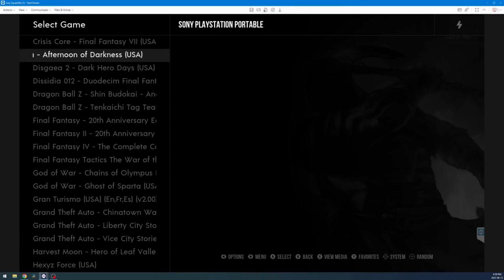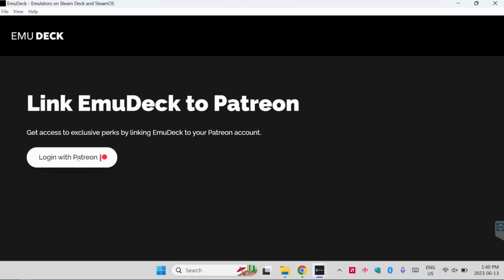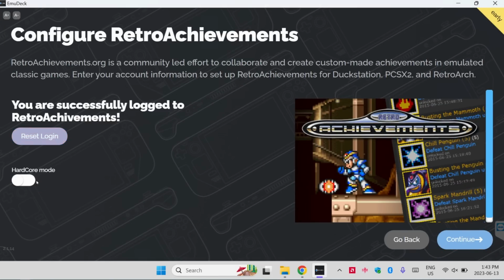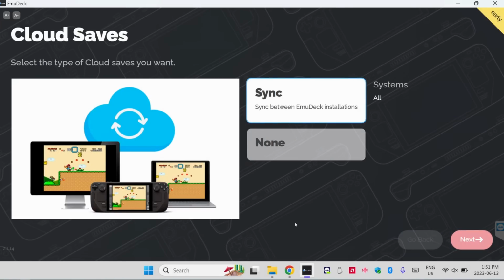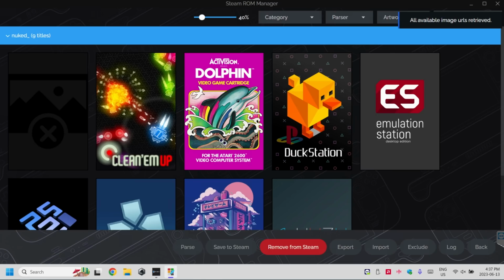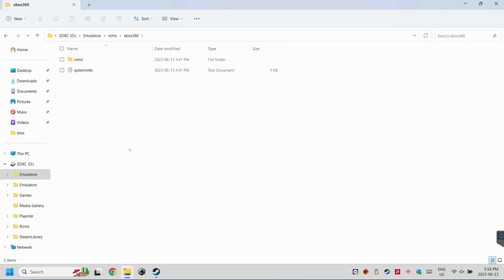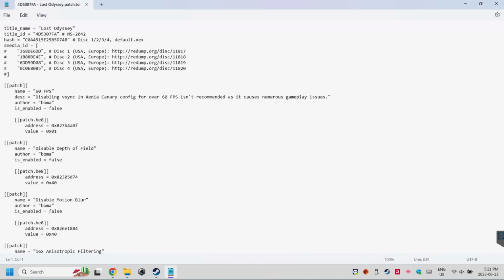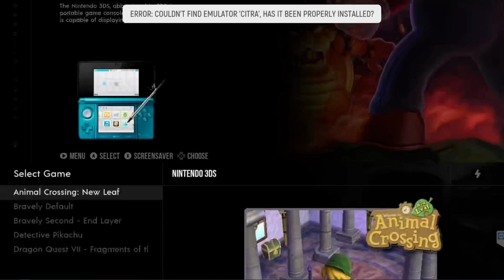EmuDeck for Windows Emulation Guide (ROG Ally, Lenovo Legion Go and more)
In this video, we're going to be installing and setting up EmuDeck for the Asus ROG Ally.

WD SN740 2TB Drive for ROG Ally
iFixit Toolkit
Beikell Enclosure
Alternative Enclosure
UGREEN 100w USB-C Charger for ROG Ally
Anker 100w USB-C Cable for ROG Ally